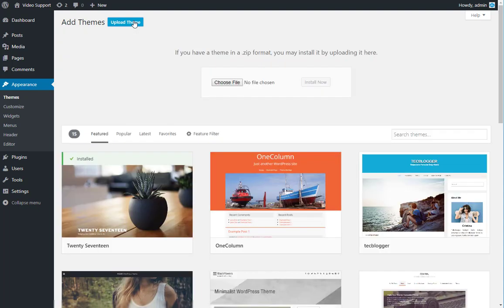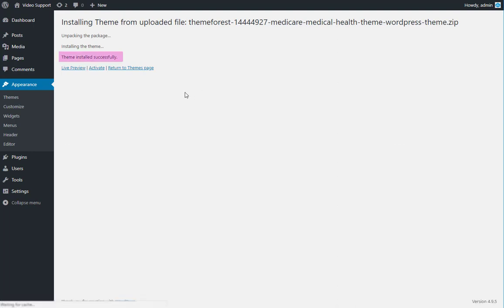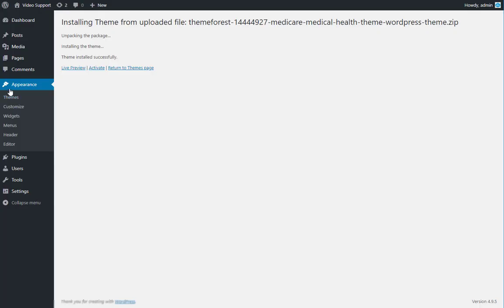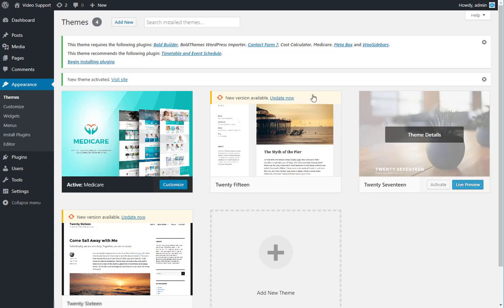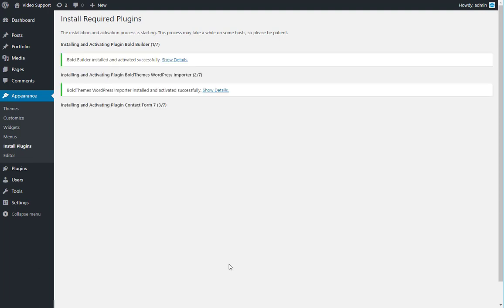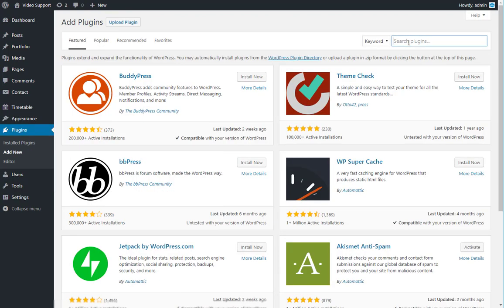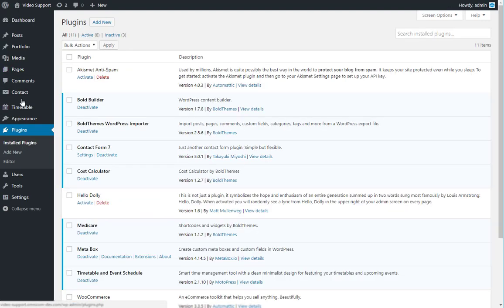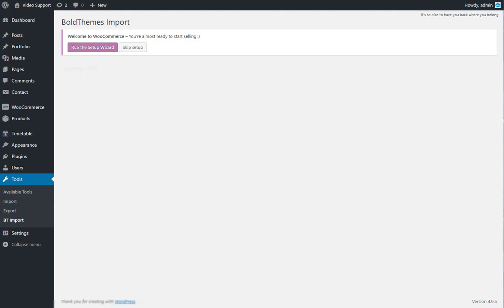WordPress Theme Installation and Plugin Activation Tutorial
Bold Themes is an author of premium WordPress themes and plugins.